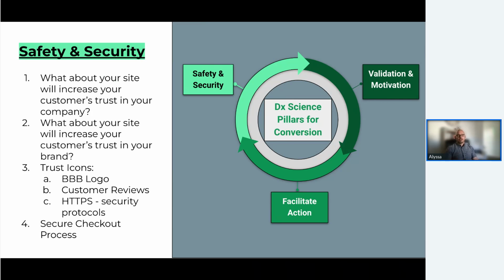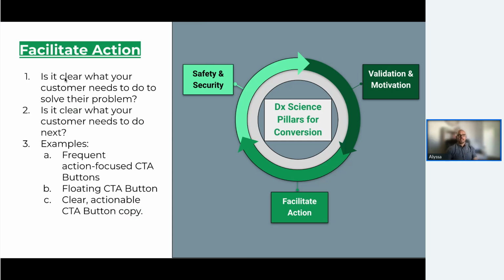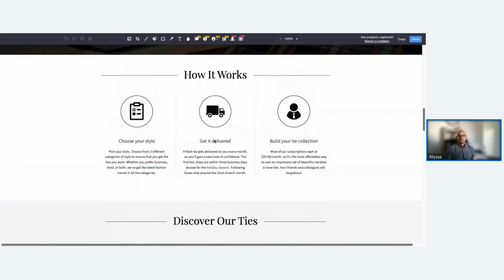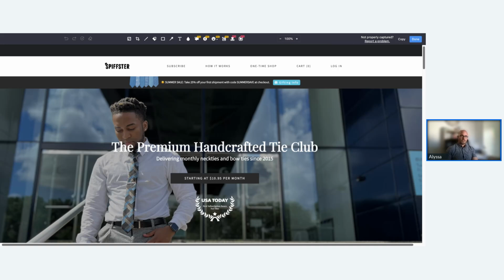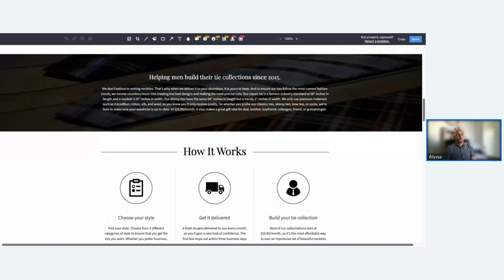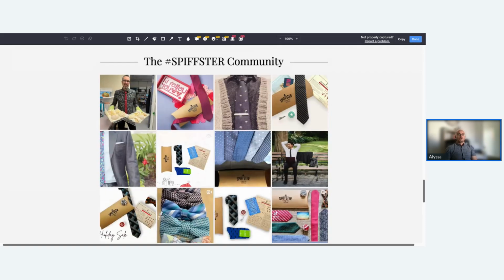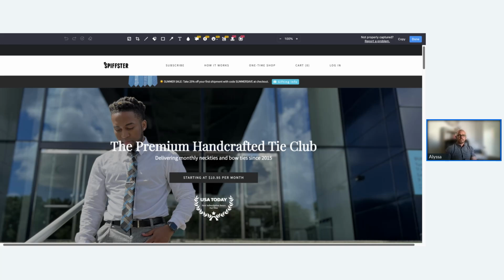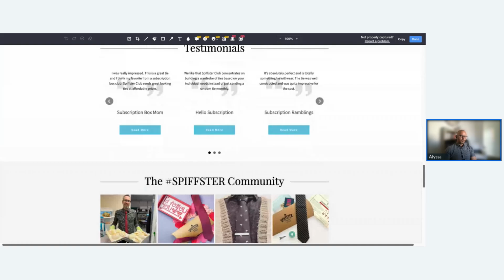Boost Your Conversions by 50% with Proven CRO Strategies | Live Webinar Recording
Welcome to the recording of our live webinar, "Boosting Conversions by 50% with CRO Strategies!" In this session, CRO expert Will Tanner dives deep into the world of Conversion Rate Optimization (CRO) to help you unlock your website's full potential. Whether you're a business owner, marketer, or web developer, this webinar is packed with actionable insights and strategies to increase your conversions.

We explore the Three Pillars of Conversions—User Experience (UX), Persuasive Design, and Data-Driven Testing—providing you with a strong foundation for success. Additionally, we perform an in-depth CRO teardown of Spiffster Tie Club's homepage, a tie and sock subscription box service, identifying areas for improvement and suggesting optimizations to enhance their conversion rates.

Learn how to optimize your website with effective CTAs, A/B testing, improved navigation, and better user flow, with techniques that can help your business grow by up to 50%. Gain insights from industry leaders, see real-world examples in action, and walk away with strategies you can implement immediately to boost your website's performance.

If you're ready to take your website to the next level, hit play and start optimizing!